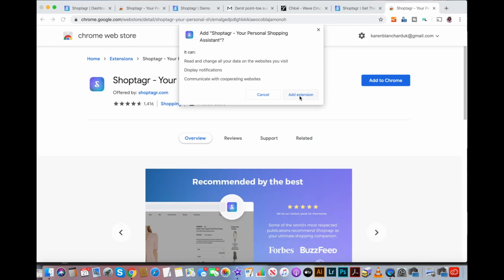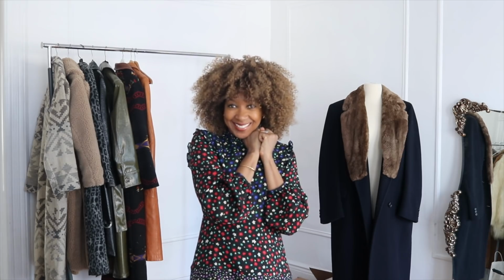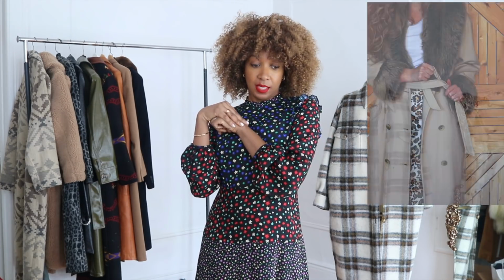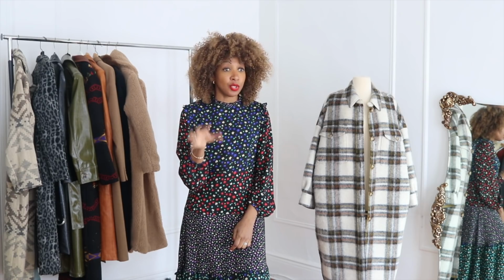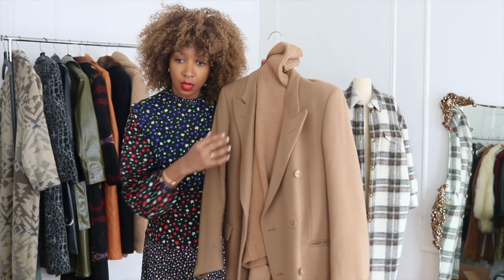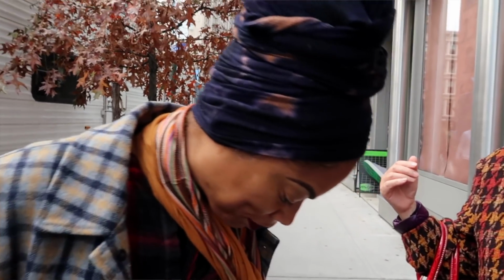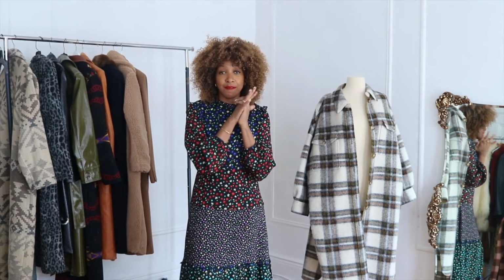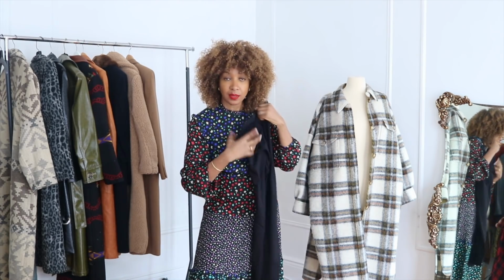WINTER STYLE GEMS!! HOW TO LOOK STYLISH IN WINTER!!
Winter style tricks! How to look stylish in winter! Happy New Year!! Thought I'd kick off a video on outfit ideas to create casual winter outfits or give you ideas on cold winter outfits based around what to wear in the cold. There's no excuse on how to look stylish in the cold anymore.  I hope you get ideas on what to buy when it's cold and how to stay warm and look good.  If you're wondering how to look chic in the cold when it's cold AF outside, watch this video.

Lots of the pieces shown are on sale so it'll help get ideas on how look stylish on a budget and just how to dress well on a budget in general.

COATS

My Isabel Marant Gabrion coat (on sale) (mine is size 2 runs huge!!)